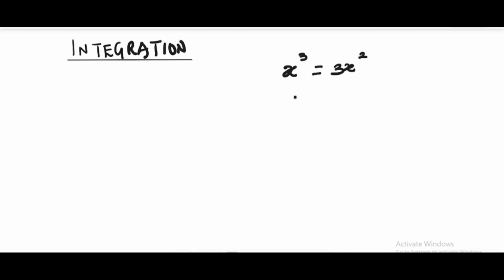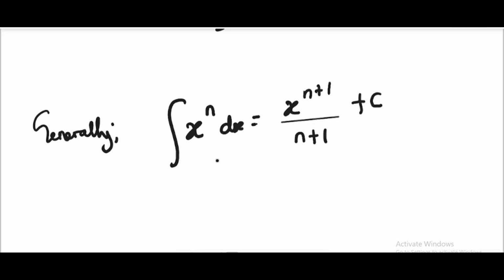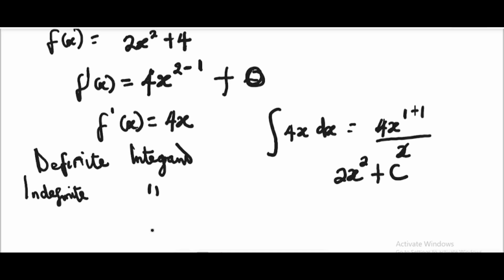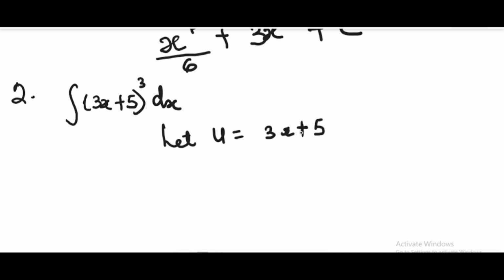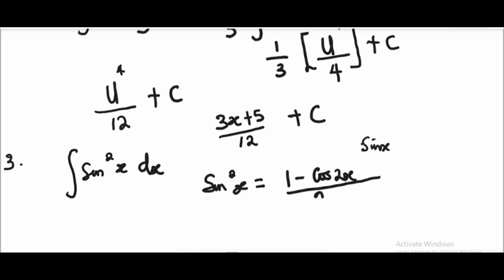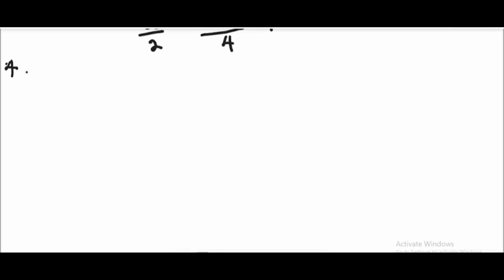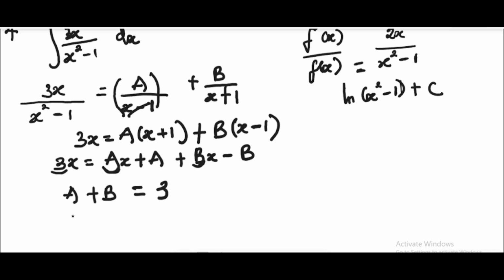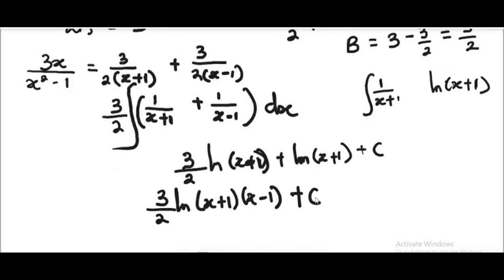INTEGRATION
solve problems on integration like a pro. This video has a fully detailed explanation of integration as a concept, that will help you.